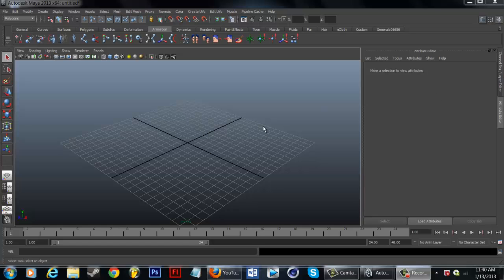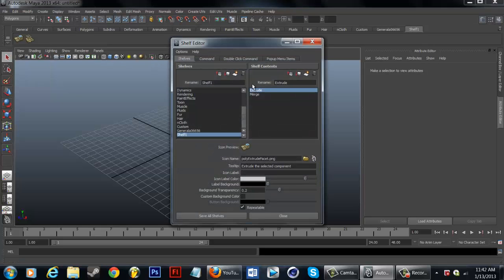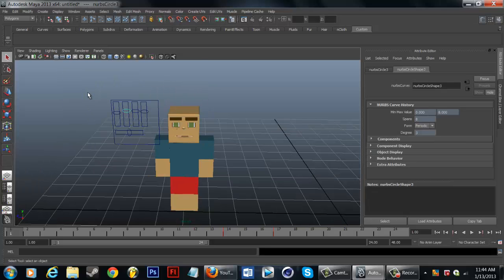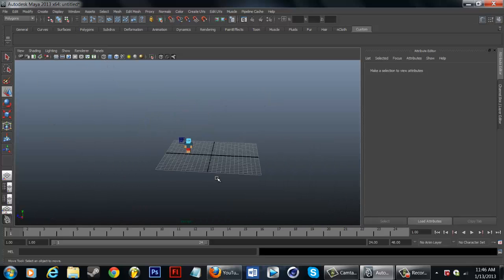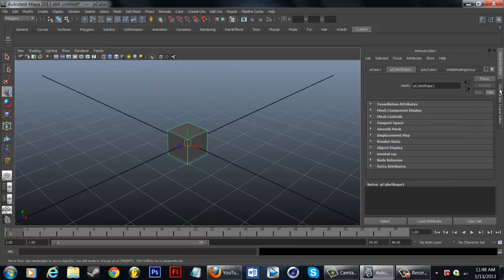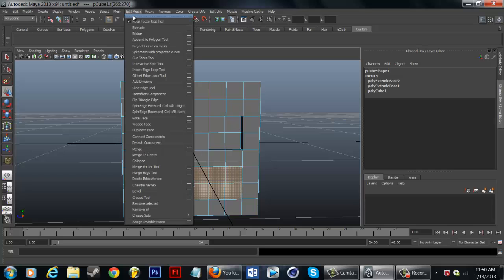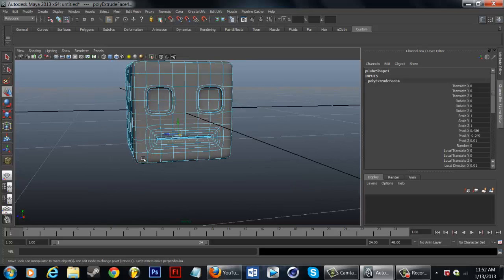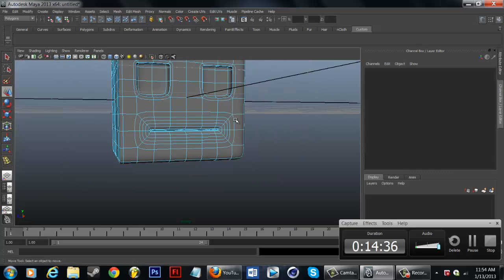Autodesk Maya: Creating Rounded Minecraft Rig Mouths & Customizing the Interface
In this tutorial I go over how you can customize Maya to your likings and how you can crate a round mouth for your Minecraft rigs like BootstrapBuckaroo.